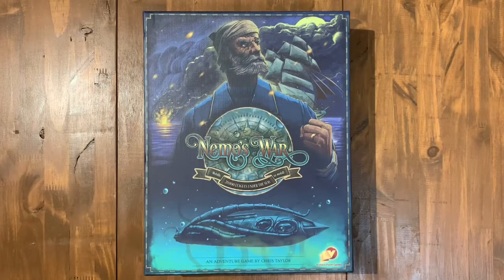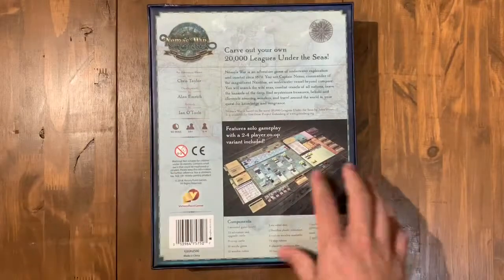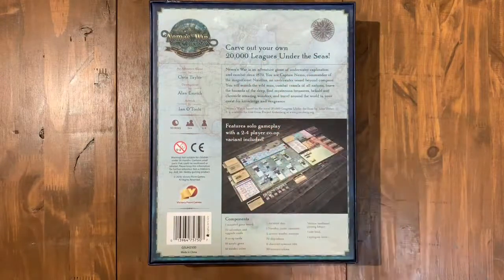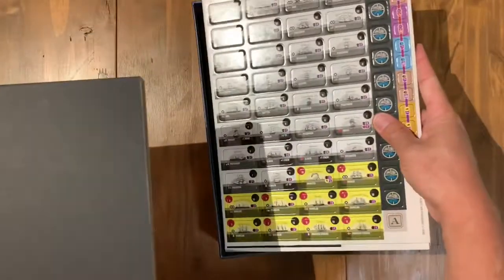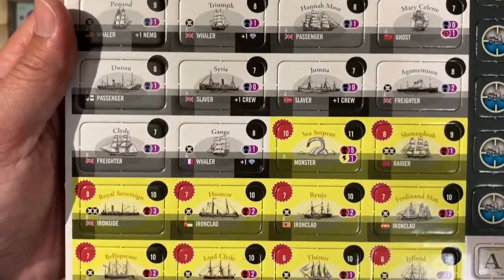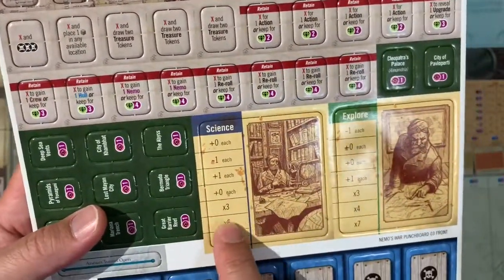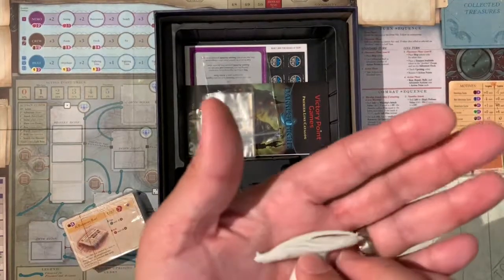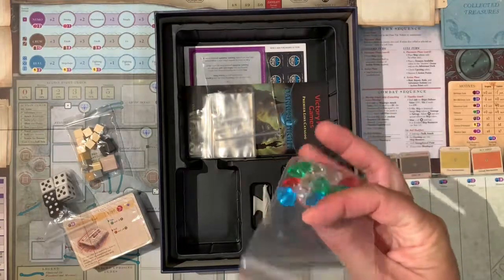Nemo’s War 2nd Ed. Unboxing and Storage Solution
A brief unboxing and overview of Nemo's War 2nd Ed. from Victory Point Games, followed by a look at how I organize all those ship tokens!!

Here are three different links to the storage box I found. The dollar tree option is obviously the cheapest, but the item is not available for shipping. If you have a Dollar Tree in your area, call first to make sure they have them in stock. Even if the website says "Pick up in Store Not Available" does not mean they won't have them in stock.